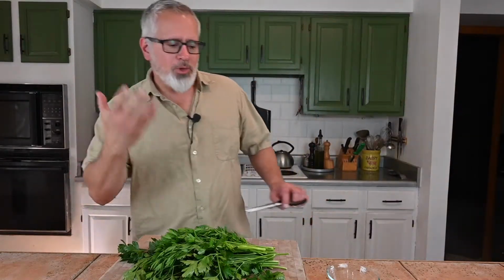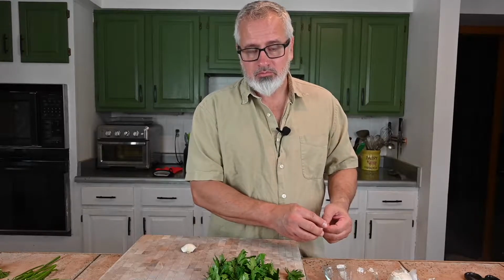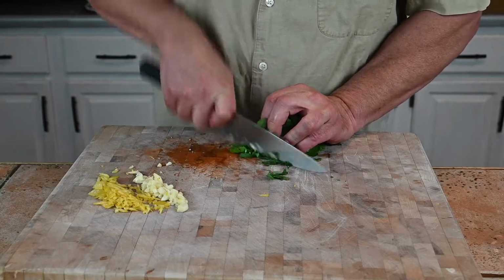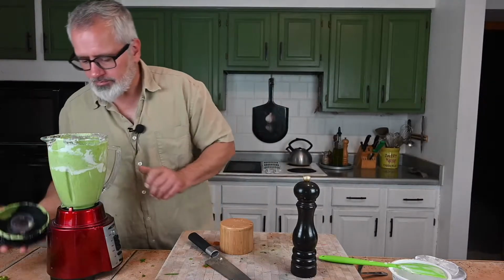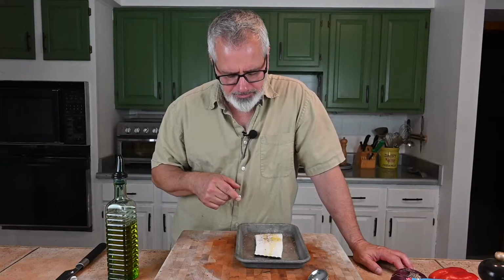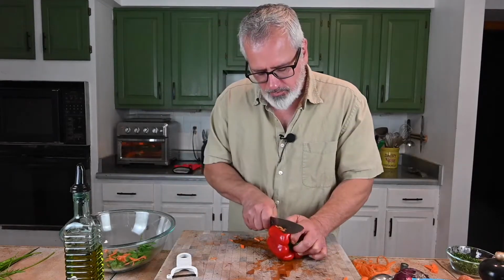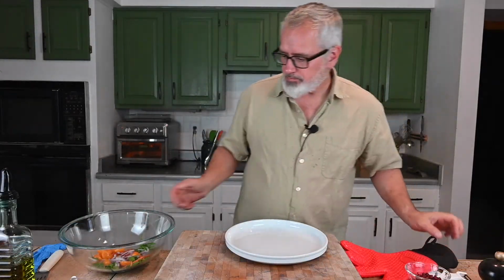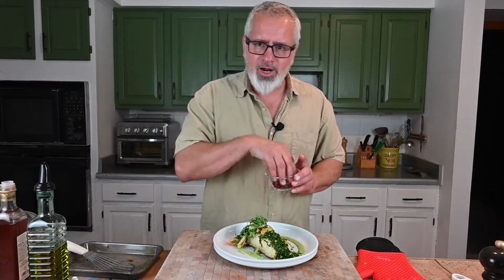Parsley - Gremolata and Green Goddess Dressing | Chef Terry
Todays Video I decided to make two classic recipes that use a good bit of parsley.  I make a Gremolata that is an Italian Condiment that includes garlic and lemon zest. and a green goddess dressing also heavily using parsley. Oh I then cook some sea bass
 making a marinade from the Gremolata.

Gremolata
1 cup Fresh Parsley
2 Cloves Garlic (or to taste)
Zest of 1 lemon (also to taste)

Green Goddess dressing
2 cups Fresh Parsley
2 Cloves Garlic (or to taste)
1/2 Medium Shallot
Additional Herbs to round out flavor
Mint, Thyme, Basil, Water Cress, Arugula etc